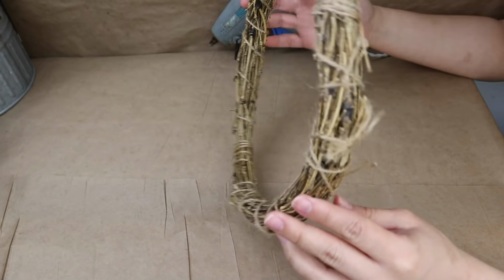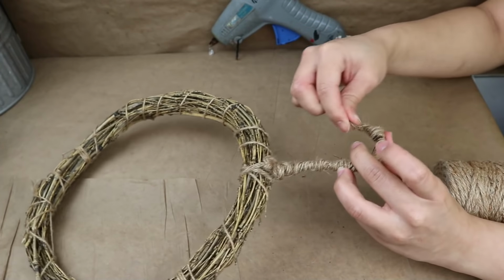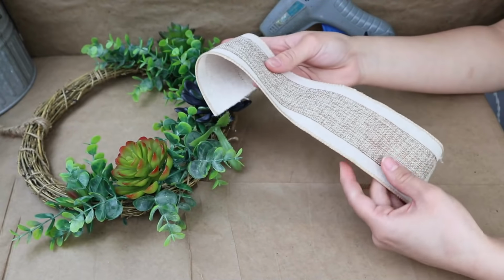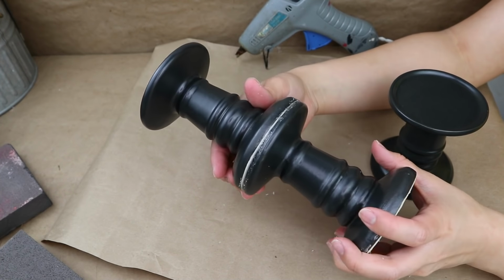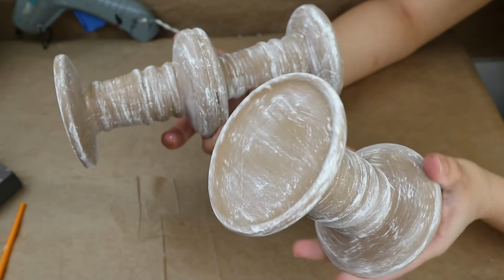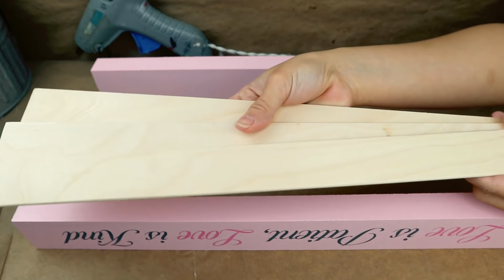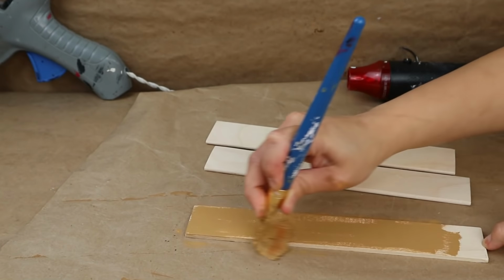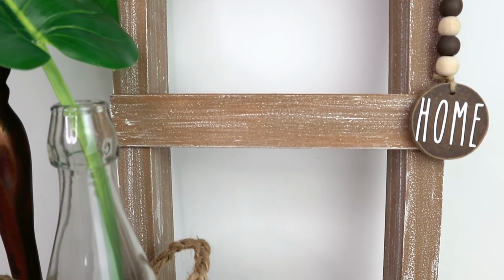DOLLAR STORE DIY HOME DECOR IDEAS for $1 | DIY's on a BUDGET for SPRING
Today I will be showing you how to make beautiful Dollar Tree Spring DIYs on a budget.

*Olive Branches
*Kraft Paper Roll
*Eucalyptus Leaves
*Burlap Fabric
*Pillow Insert
*Pillow Cover